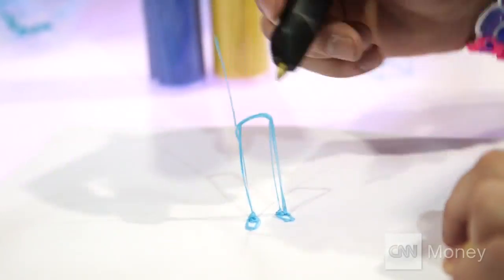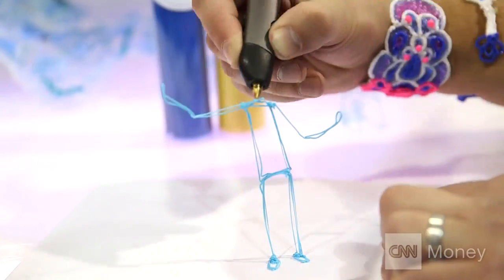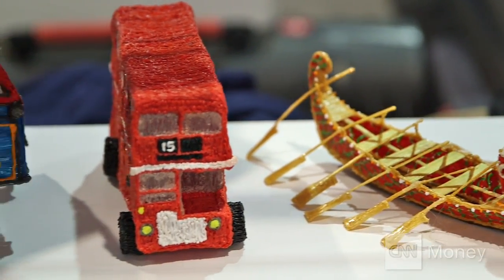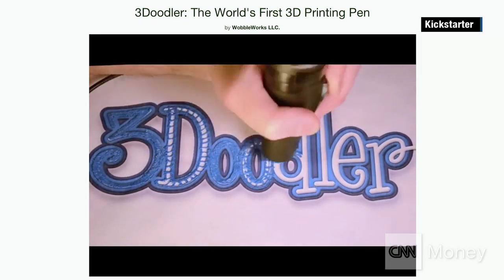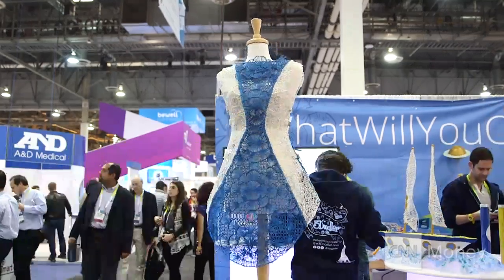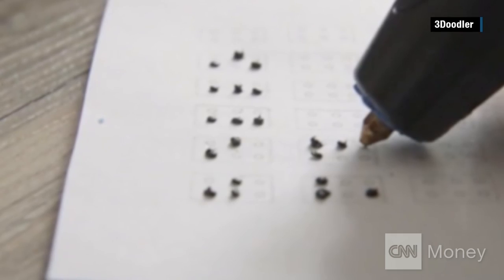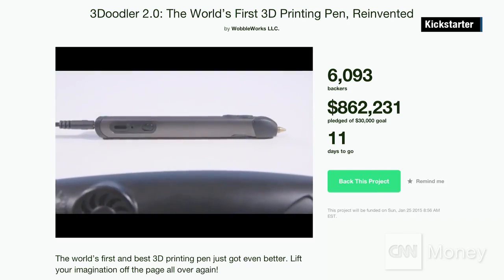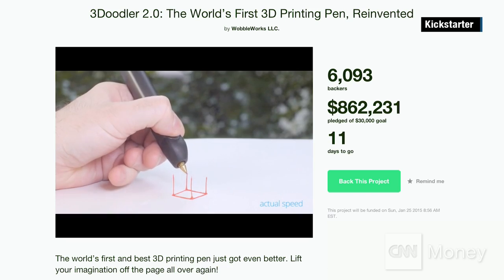Watch this pen draw in 3D, mid-air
3Doodler is a pen that rapidly heats and cools plastic, allowing you to draw three-dimensional objects.